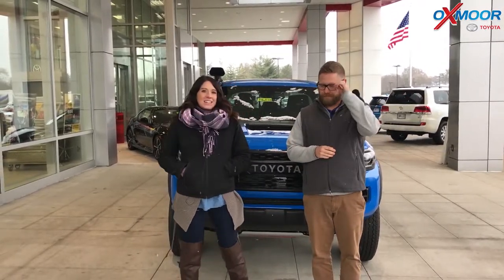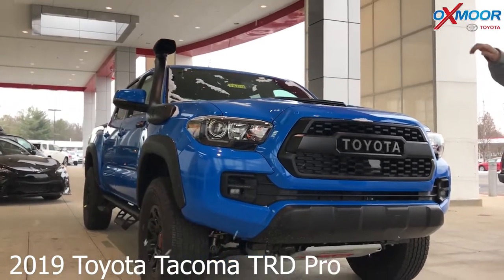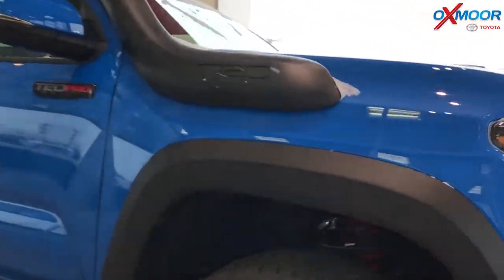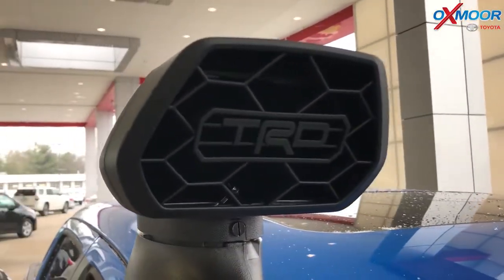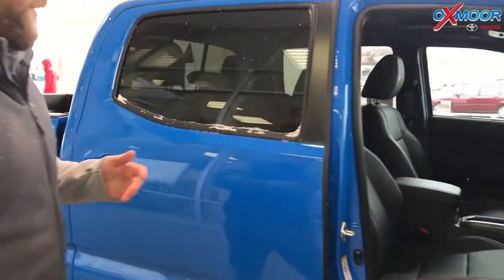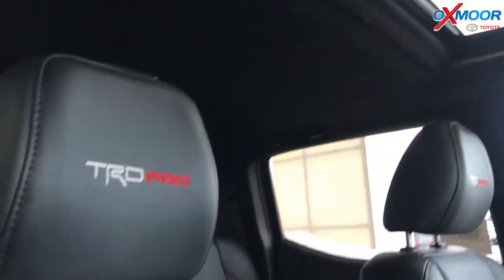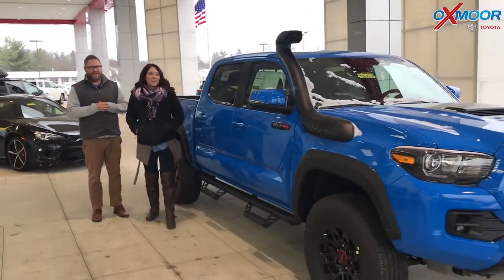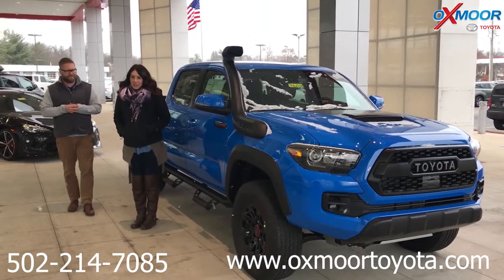2019 Toyota Tacoma TRD Pro | Oxmoor Toyota | Louisville, KY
If you're exploring off-road near Louisville, KY, or venturing to dry, desert climates, the 2019 Toyota Tacoma TRD Pro is the truck for you. This new truck at Oxmoor Toyota features a high-end air intake and a quarter-inch skid plate to make your rugged adventure vehicle safe and durable. Whether you're taking your Toyota Tacoma TRD Pro to the racetrack or the desert, you'll be equipped with high-beams, lane-departure technology and more! Come by our dealership near Elizabethtown, KY to check out the 2019 Toyota Tacoma TRD Pro for yourself.

Oxmoor Toyota will make sure your vehicle is safe and secure, no matter where you're going. Our Louisville, KY dealership now offers Toyota Safety Sense features on select new inventory, including this 2019 Toyota Tacoma. Call our expert sales staff or stop by today to learn more about our vehicle safety features.

Our friendly team at Oxmoor Toyota can't wait to help you find your perfect vehicle!